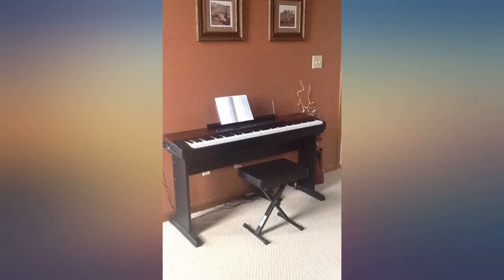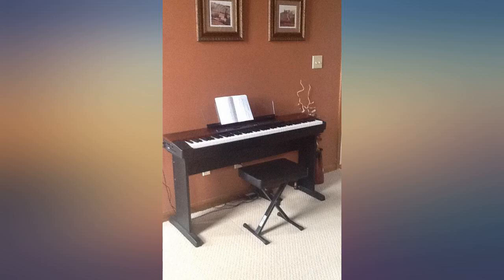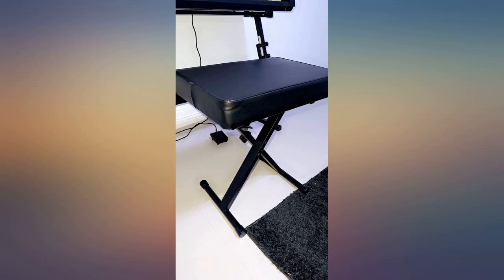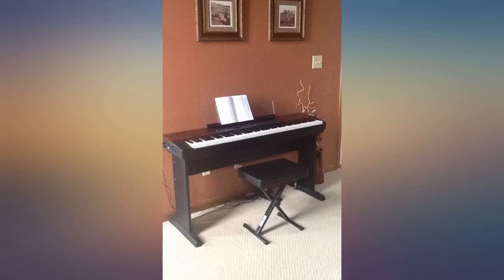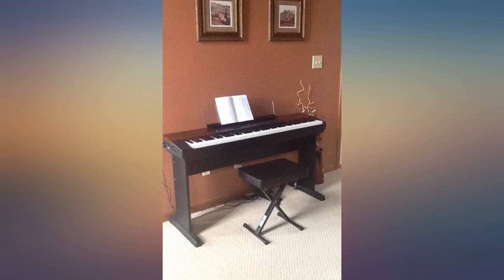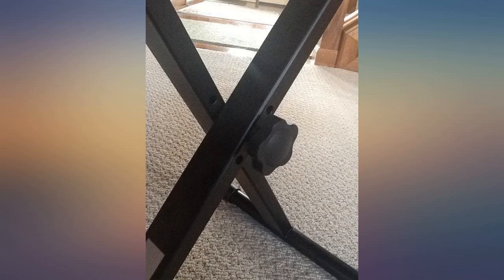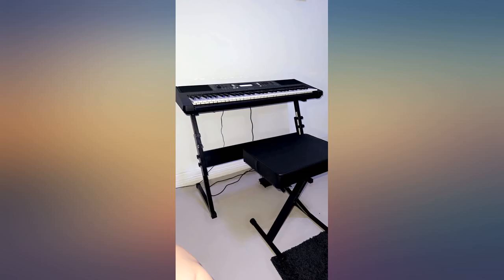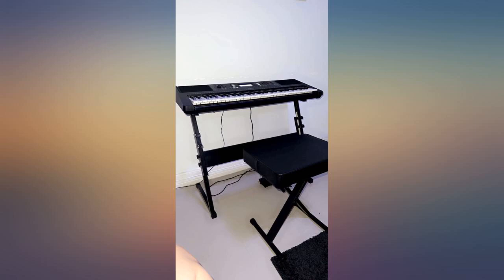World Tour Deluxe Padded Keyboard Bench review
World Tour Deluxe Padded Keyboard Bench

Main Features:
- Large 12" by 17" bench seating area
- 2.25" of high density foam bench padding
- Assures the player comfort and eliminates fatigue
- Heavy-duty .75" by 1.50" steel construction
- Approved for players up to 250lbs